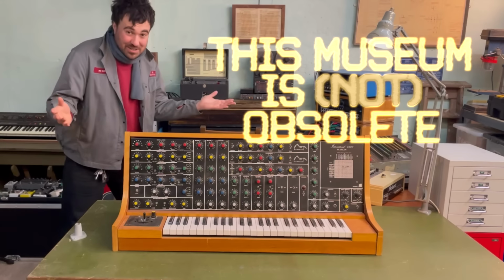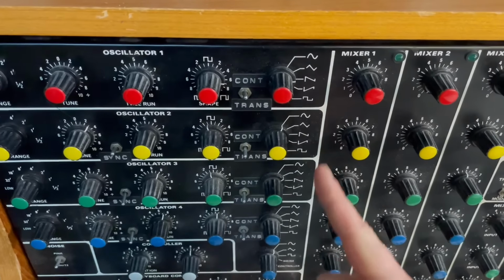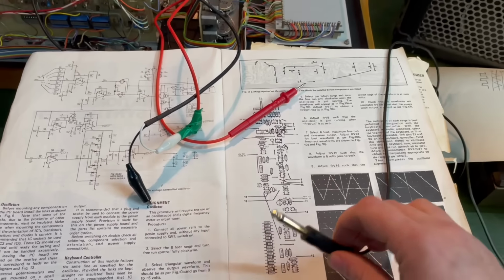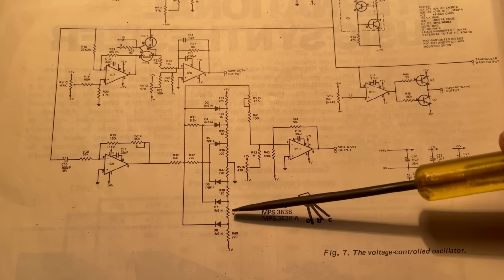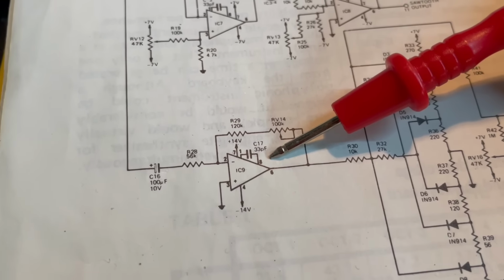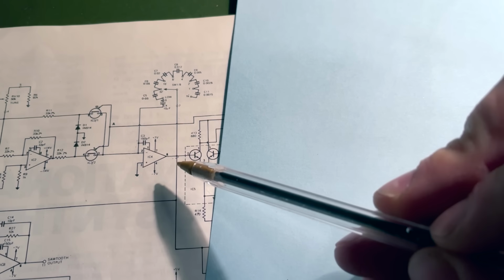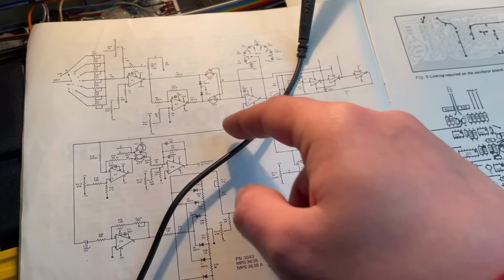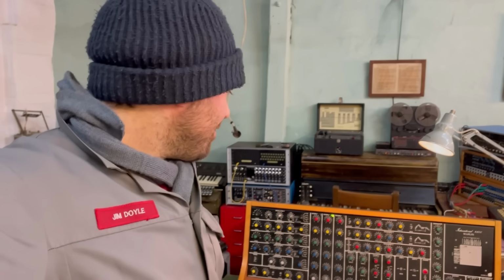This Circuitry Is AMAZING - 1970s Music Synth Restoration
Today we try to fix this piece of history! starting with the Oscillators.
if you'd like to visit
THIS MUSEUM IS NOT OBSOLETE INSTAGRAM :-

IgorBox
Mike Dangerous
mbcodeandsound
God Orion
Annina H. Rokka
Bob
Markku Rontu
TheTechromancer
Cameron Luteraan
Ande Spenser
Arnix T-Bone
David  Boudreau
Butterbrot
Dan Patterson
Polykit
Matthew W
David Dolphin
Matt Followell (PDP-7)
Miles Flavel
Systems and Smiles